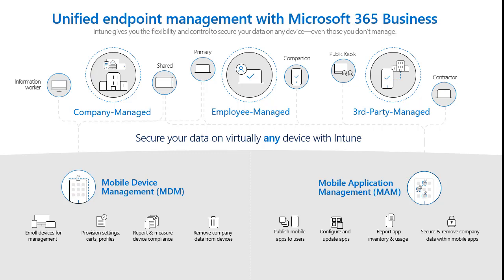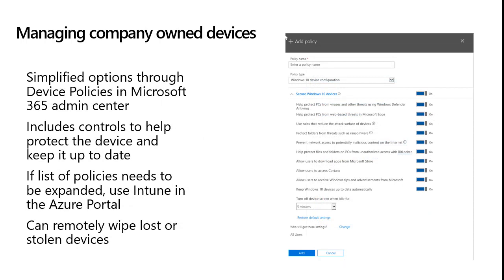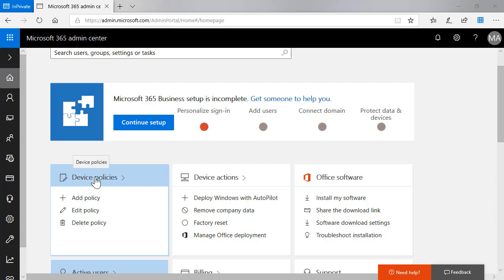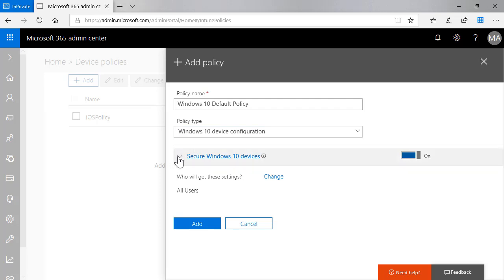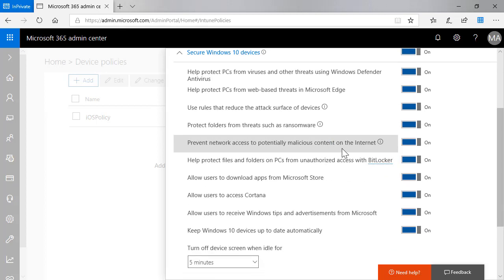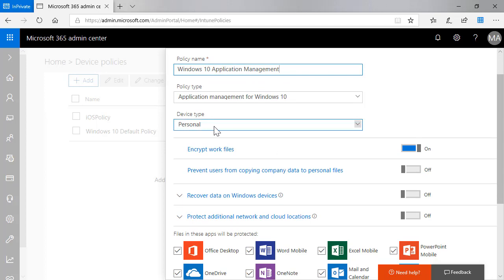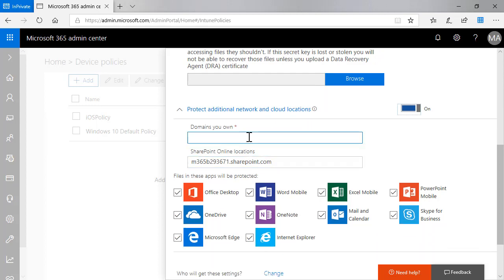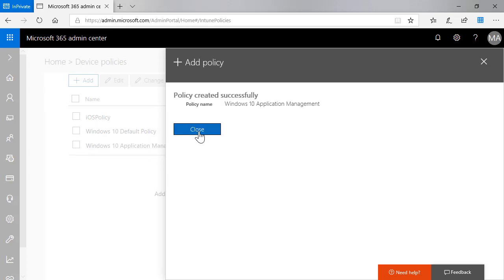7 Microsoft 365 Business Tech Series - Windows 10 Management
The Microsoft 365 Business Technical Fundamentals series covers everything you need to know to get started with this subscription from a technical standpoint and will share some practical examples with demos to help you navigate the back end.